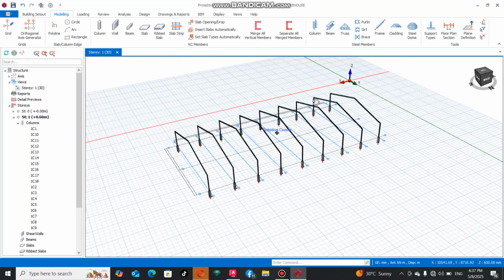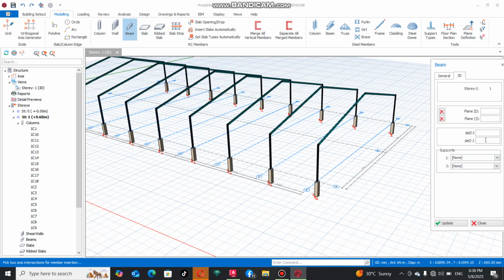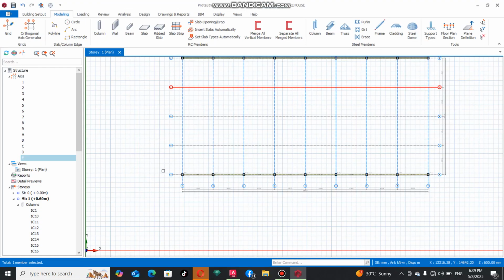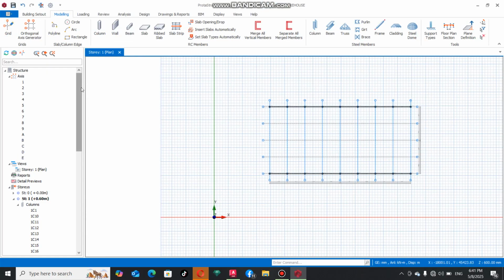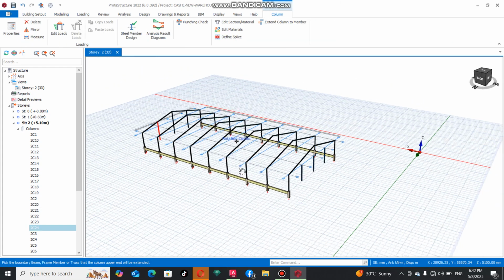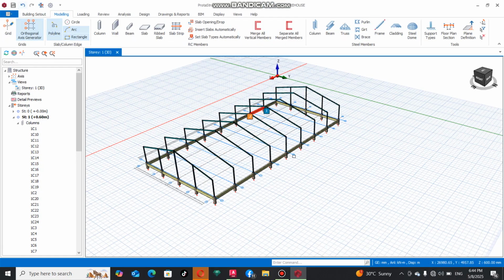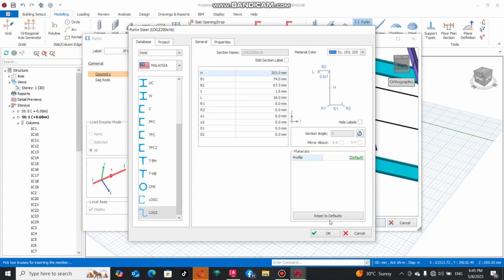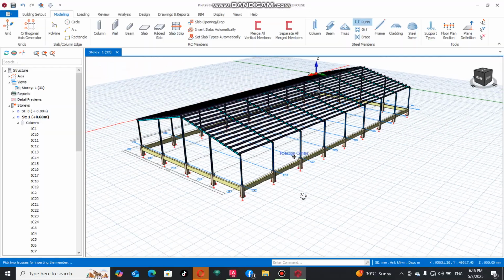2 HOW TO CREAT RCC BEAMS , COLUMN AND PURLIN IN PROTASTRUCTURE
PLACING OF RCC BEAM, COLUMN AND STEEL PURLIN FOR WAREHOUSE DESIGN IN PROTASTRUCTURE